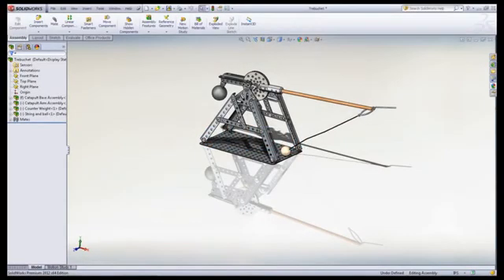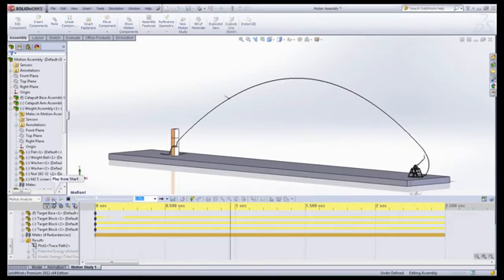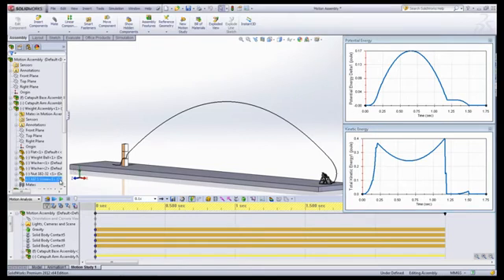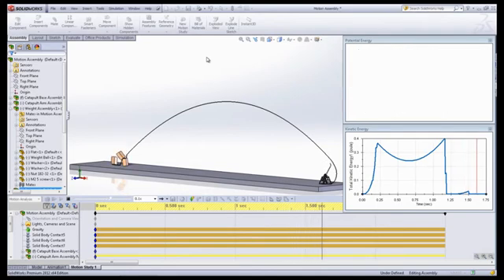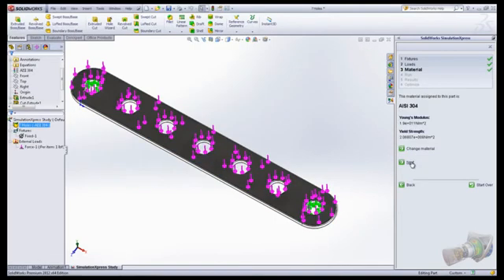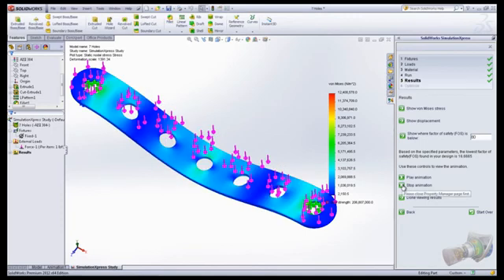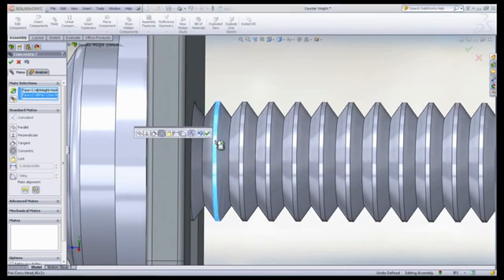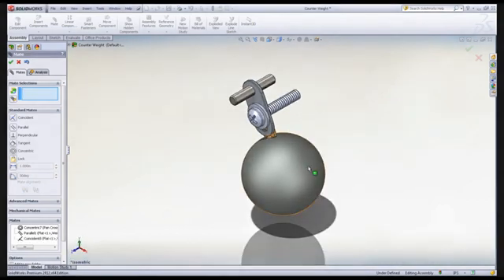Trebuchet in SolidWorks